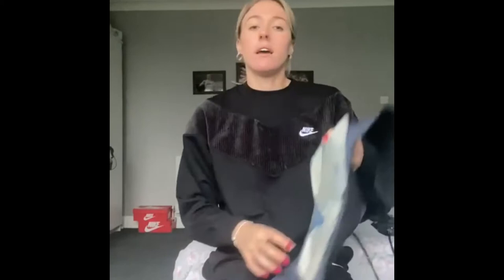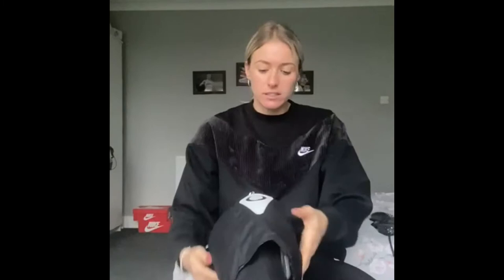Jessie Knight ULTIMATE recovery session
World class 🇬🇧 400m hurdler Jessie Knight takes us through a recovery session. She is using cold compression from Vantage Recovery.